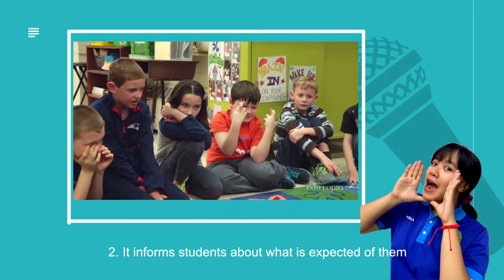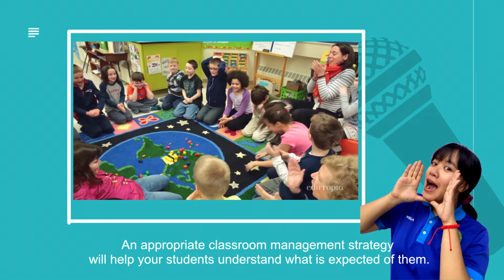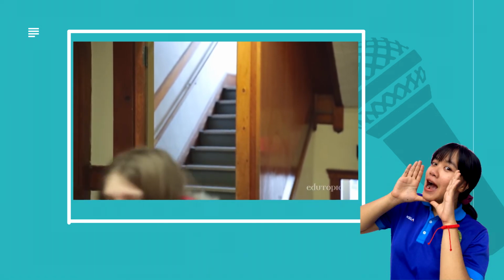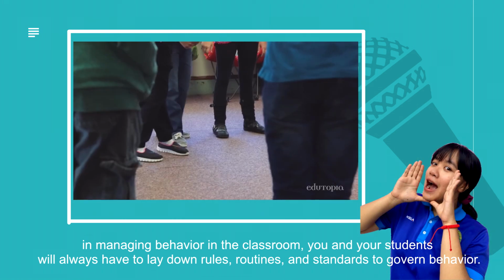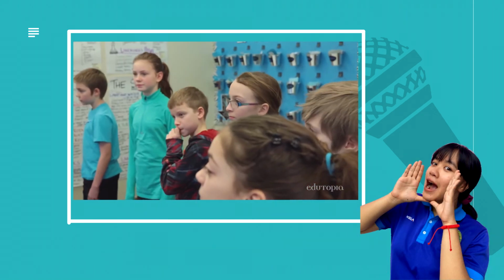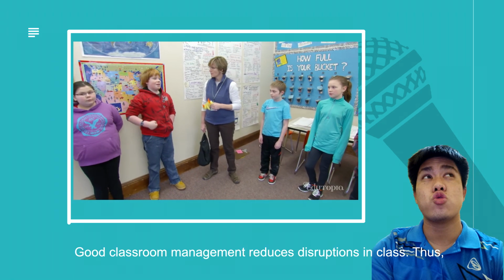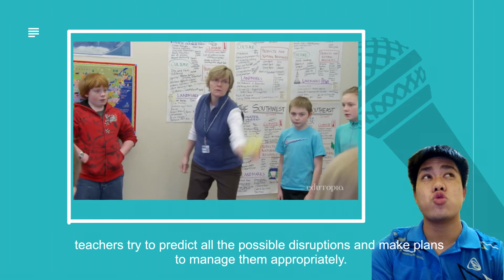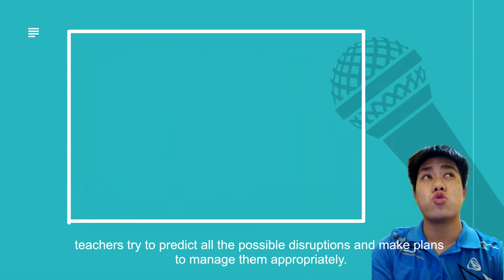🎓Classroom Management (Midterm Exam) 👩‍🏫🥇